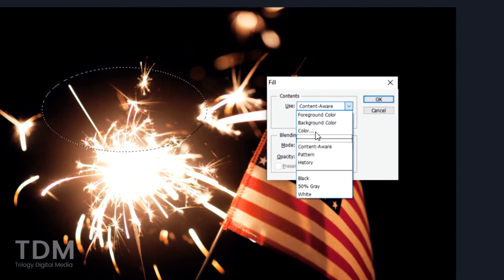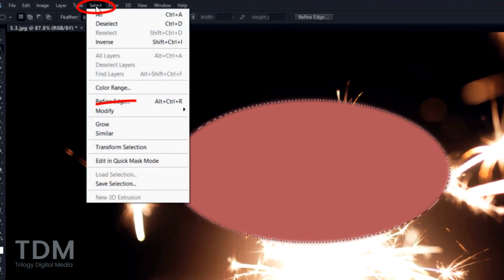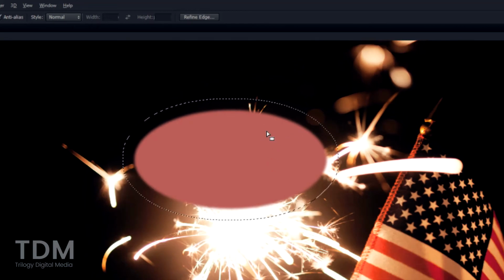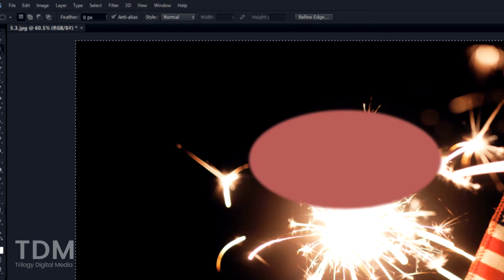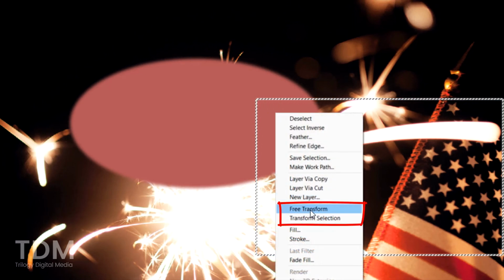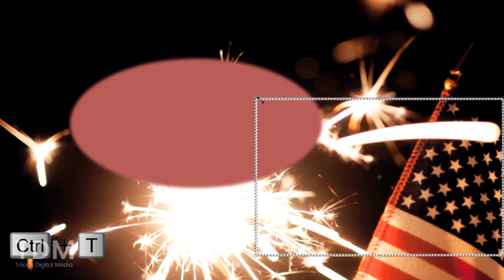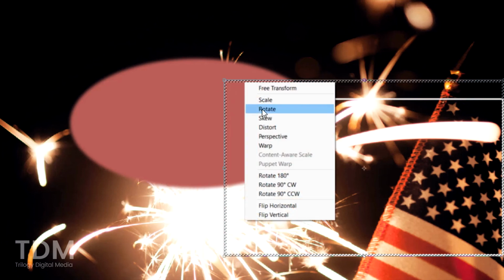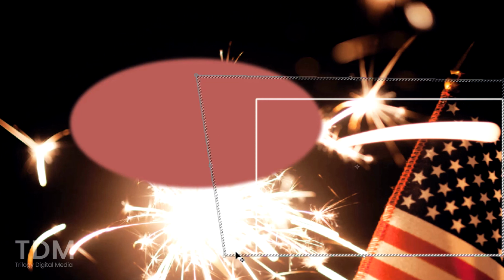5.3 Photoshop - Modify Selection